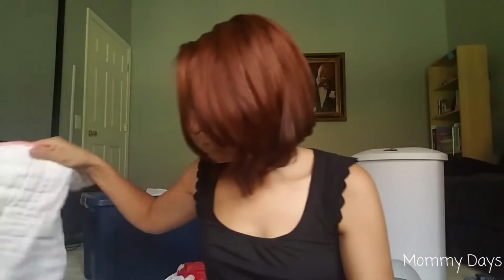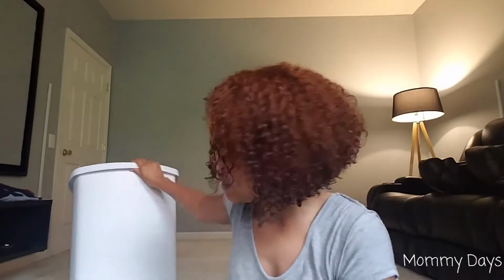Cloth Diaper Long Term Storage Tips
I'm a work from home entrepreneur mom of a sweet little boy and wife to a hard working supportive man.  I am very passionate about several things, (1) God, (2) attachment parenting, (3) environmental issues, and (4) plant based living.

I created this channel to help share knowledge I've collected through my own research.  I use YouTube as one of my own learning vehicles and hope I can add something valuable to the community.